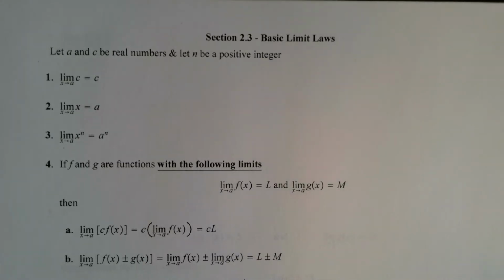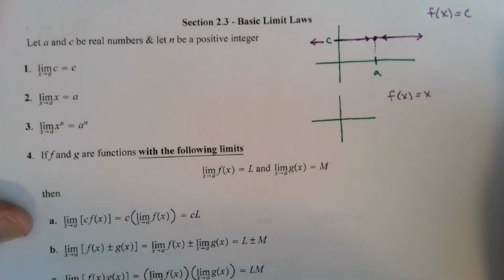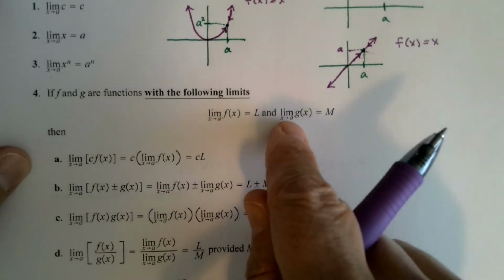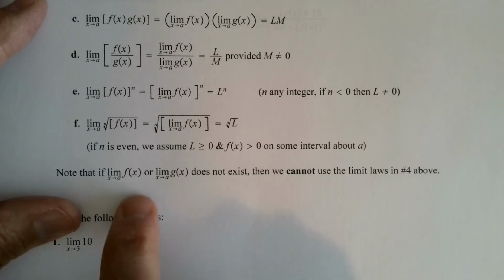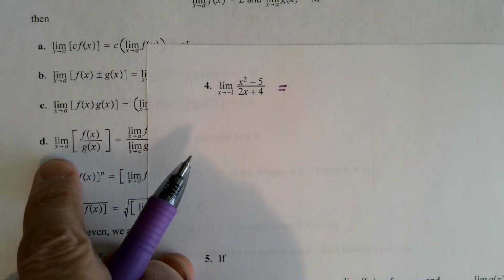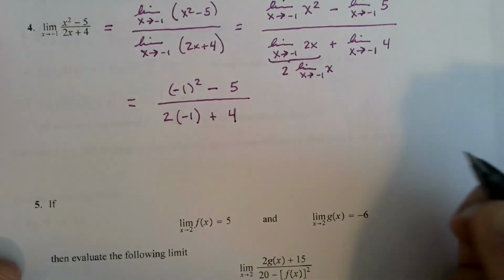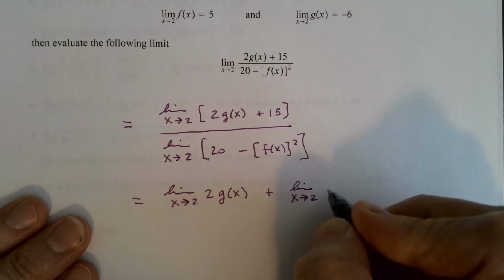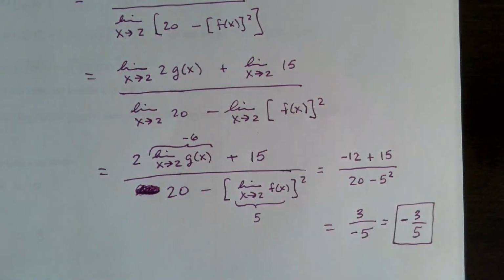Basic Limit Laws